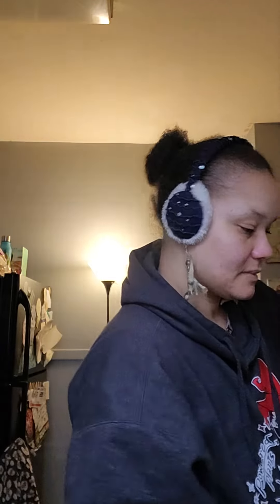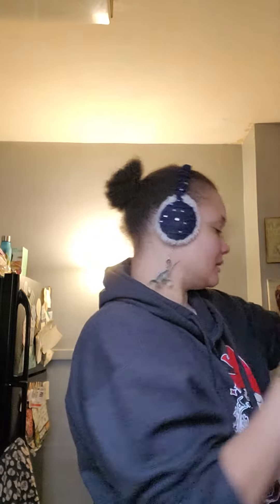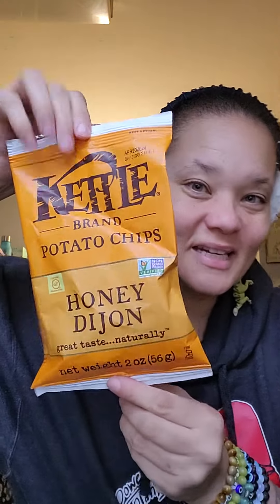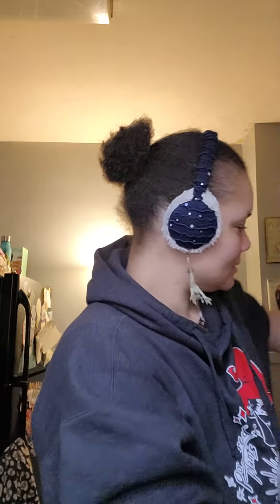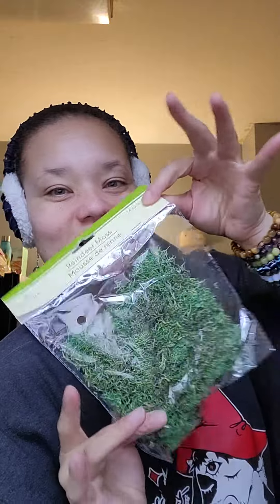✨️Dollar Tree Haul✨️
What I got at Dollar Tree recently..